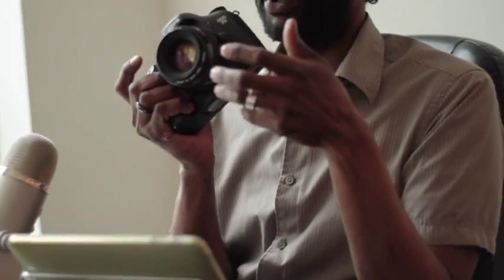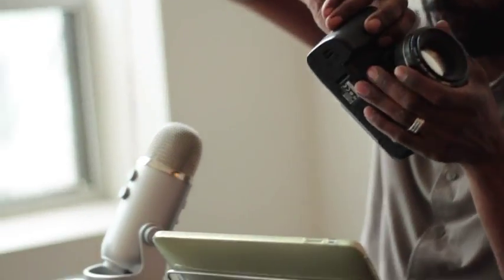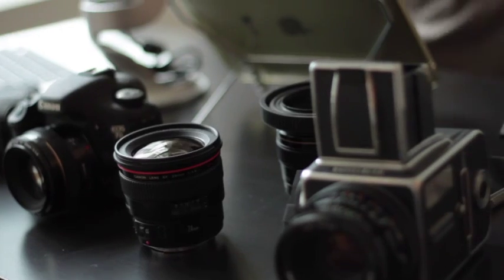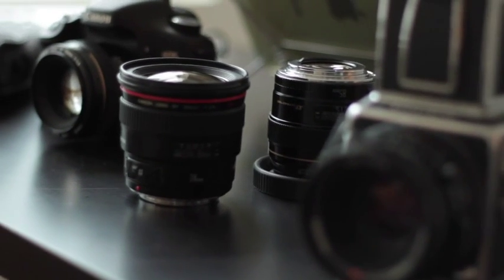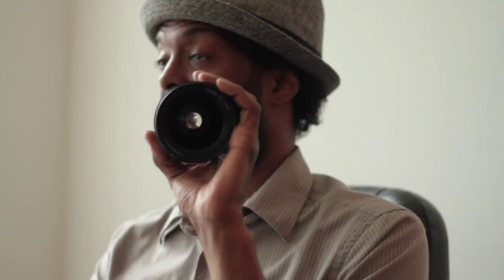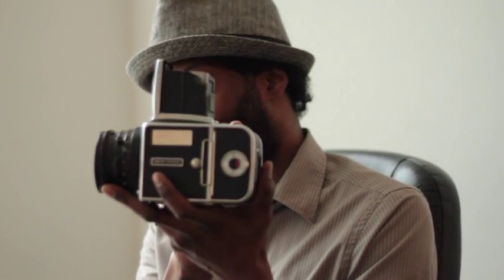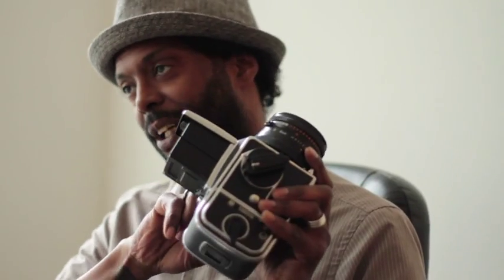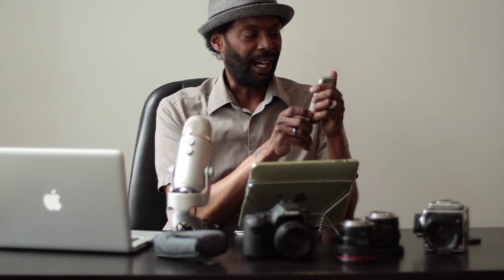Carty in the Studio - Episode 2 "What I Shoot With"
In this second Episode of Carty in the Studio, Carty dives in to the camera gear he uses regularly; Canon 7D, Hasselblad 500CM and the Apple iPhone. After talking about camera bodies for a bit and switching from film to digital, Carty talks about lenses, and explains why the 50mm 1.4 is his lens of choice. He also covers why he chooses prime lenses over zooms. After all the digital talk, he takes a minute to speak about his Hasselblad and how it was the camera that was his workhorse from 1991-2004. Lastly, Carty talks about the camera he shoots with every day, the Apple iPhone 4. He discusses the crazy amount of camera apps he plays with and mentions Camera+ as his favourite. ;He also mentions Instagram and Flickr. and follow him on twitter @stevecarty Carty is represented by Hermann & Audrey. @hermannaudrey on twitter

Discord link above. Join the Crew.

Say you subbed before i hit 10K 💥 180% 18K/10K
Latest Supporters 👉🏾 Arsen Vasquez - $5.00, StevenC - $20.00, oaky_official - $10.00, Sebastian Kawka - $1.00, Majestic Butterfly - $5.00 // ❤️